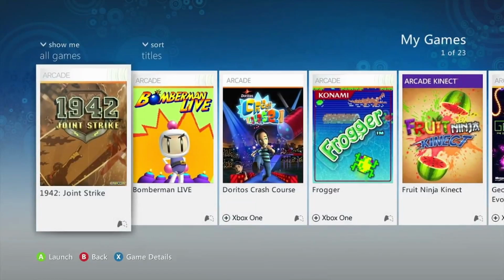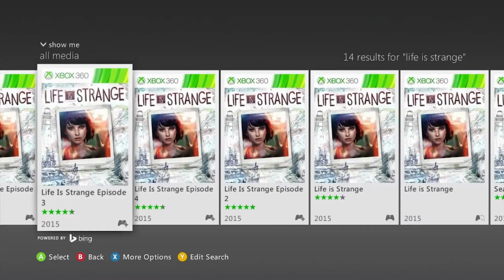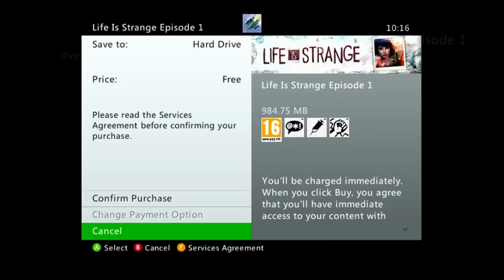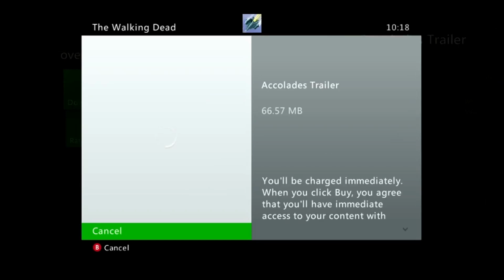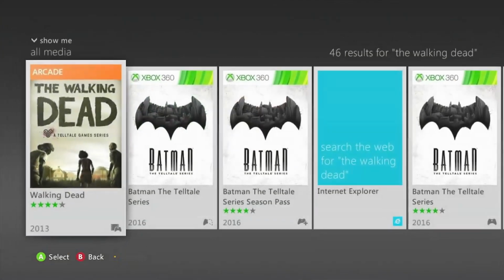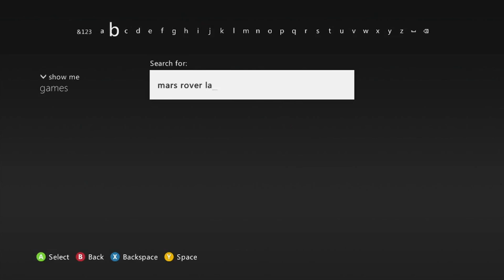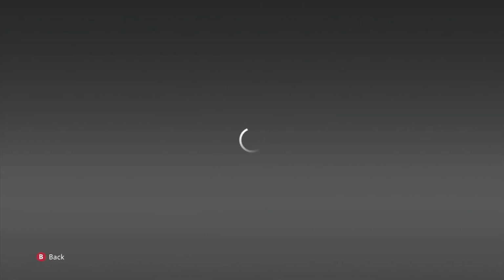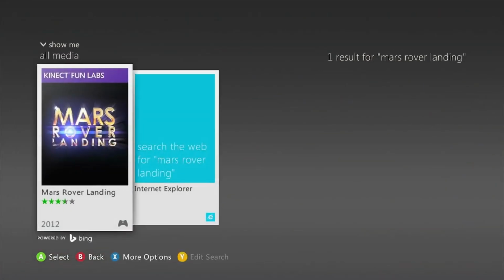Free Xbox 360 Games In 2025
Back on July 29th 2024 Microsoft closed the Xbox 360 marketplace, which meant you could only download games in your download history. However I've recently discovered that not all of your downloaded games will show in your history, and sometimes you would of agreed to have the game, but never actually downloaded it.

There was also a lot of games that were actually released for free - yes free. So down below is a list of Xbox 360 games which were "FREE" at some point, and these titles may not show in your download history.

1. Aegis Wing
2. Crackdown
3. Crackdown 2
4. Crimson Alliance
5. Doritos Crash Course
6. Frozen Free Fall: Snowball Fight
7. Harms Way
8. Hexic HD
9. Ikaruga (Free only in Argentina)
10. Kinect Party - Base Game
11. King's Quest - Ch. 1
12. Life Is Strange Episode 1
13. Mars Rover Landing
14. RE Revelations 2
15. Sensible World Of Soccer ( free only in Korea)
16. Too Human
17. The Walking Dead - Ch. 1
18. The Walking Dead: Season Two (selected times)
19. The Wolf Among Us
20. TotemBall